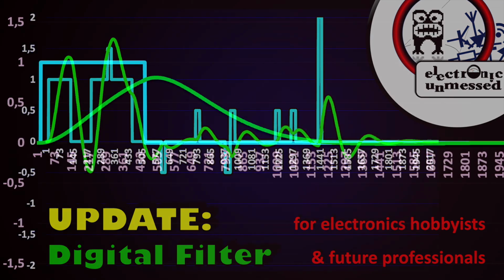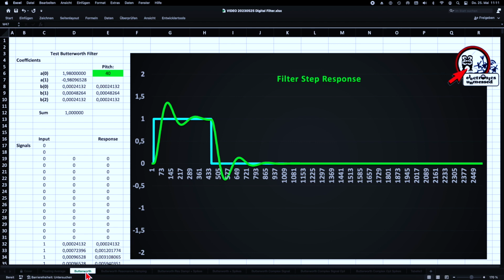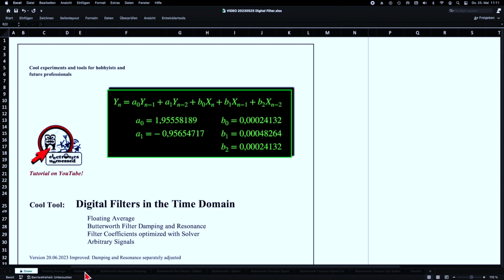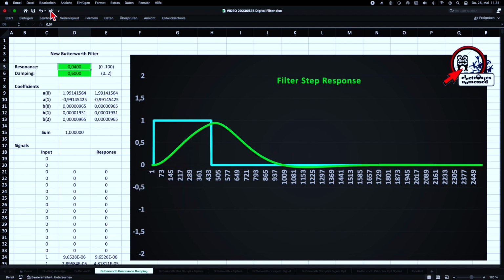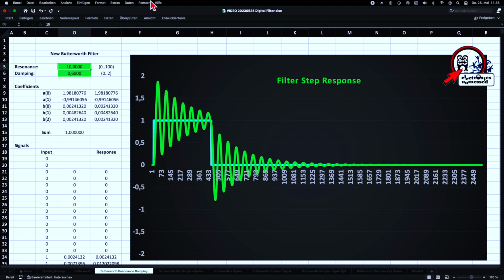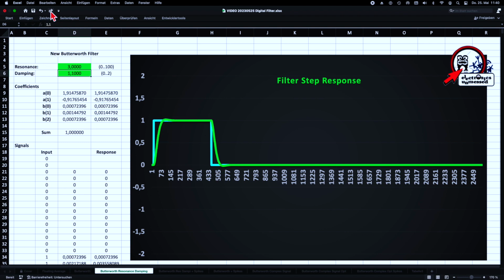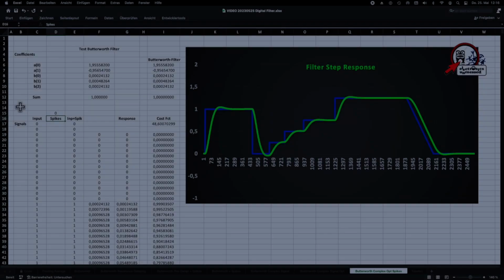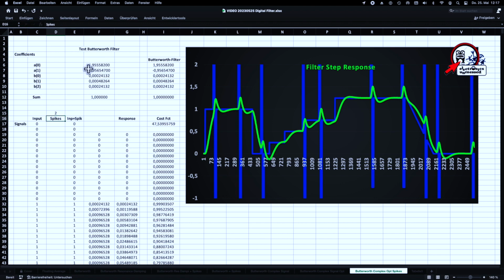UPDATE: Filter Tool to adjust Damping and Resonance separately - better Dimensioning (EP51)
Short and entertaining digital filters lesson on attenuation and resonance. I hope you have some fun with my videos and EXCEL tools. Don't forget to download the EXCEL. The principle can be used universally and maybe I could wake your interest in this. As always on this channel, I will use and explain the findings for an interesting project that is coming soon.

0:00 Teaser - UPDATE Digital Filter
0:18 Digital Filters
1:36 Resonance Frequency Demo
3:51 Damping/Attenuation Demo
5:06 Signal Interfered by Spikes
5:57 The Summary